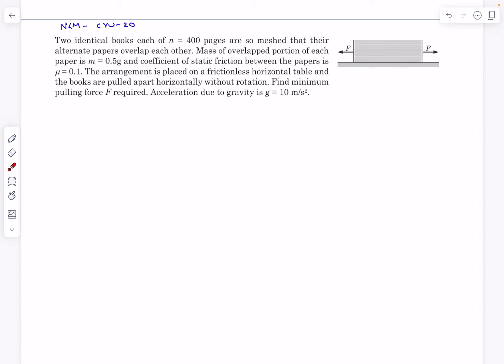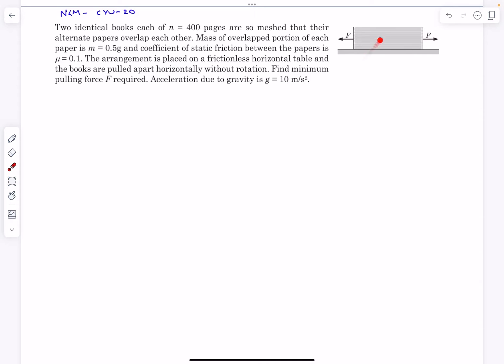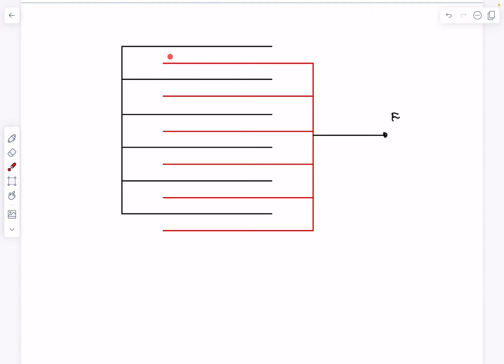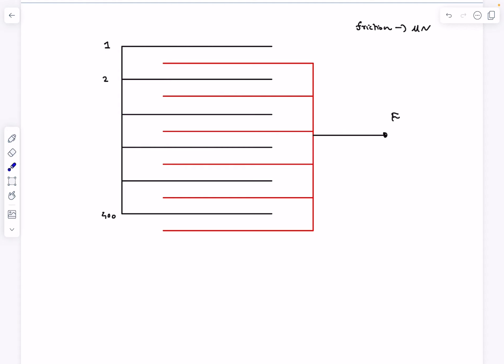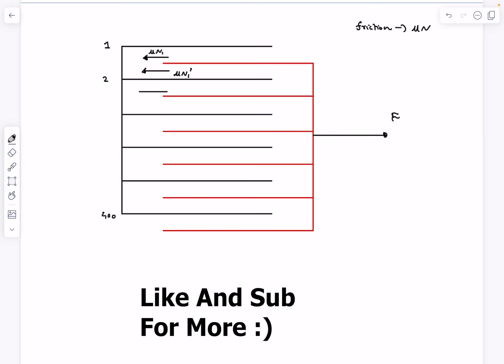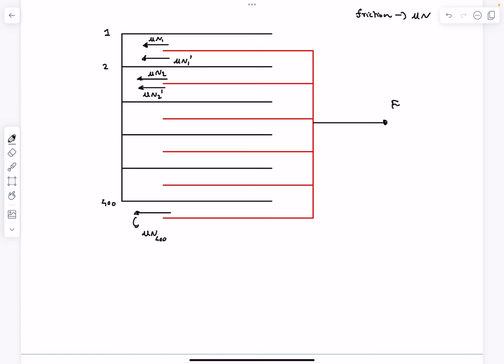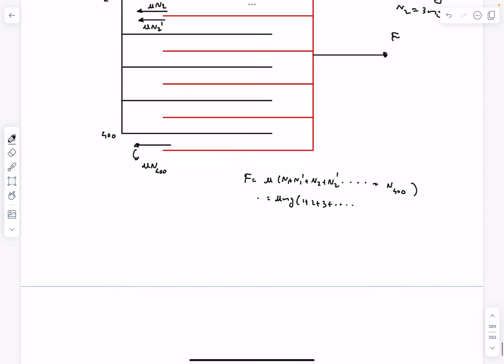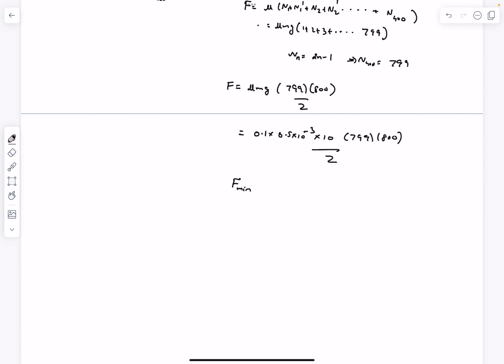[JEE] Force Needed To Pull Apart Two Books With Intertwined Pages | Pathfinder | CYU 20 | NLM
Newtons Laws Of Motion | Pathfinder | Check Your Understanding 20

Two identical books each of n = 400 pages are so meshed that their  alternate papers overlap each other . Mass of overlapped portion of each paper is m = 0.5g and coefficient of static friction between the papers is u = 0.1. The arrangement is placed on a frictionless horizontal table and the books are pulled apart horizontally without rotation. Find minimum pulling force F required. Acceleration due to gravity is g =10 ms^-2